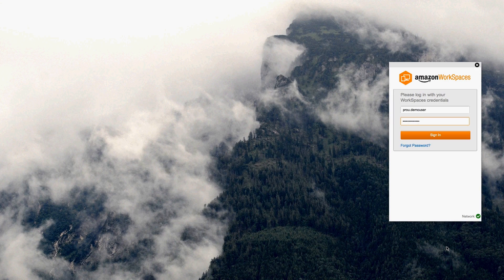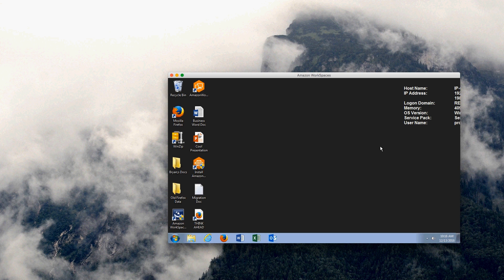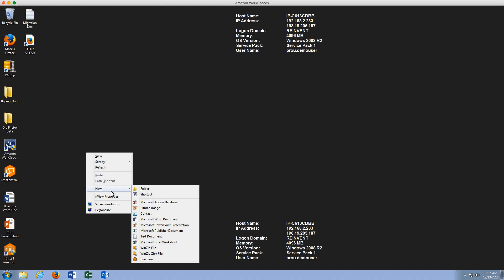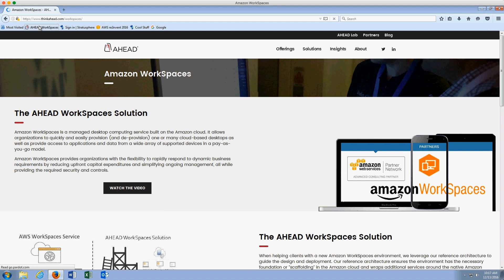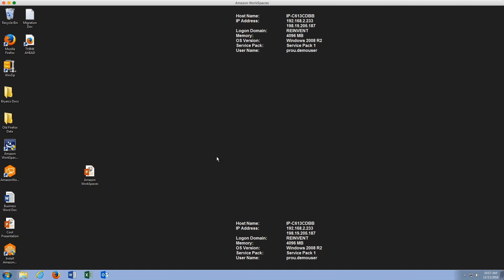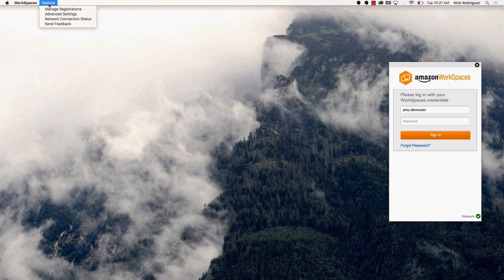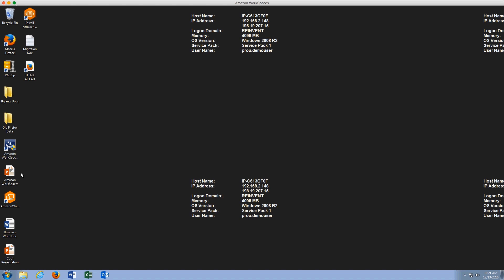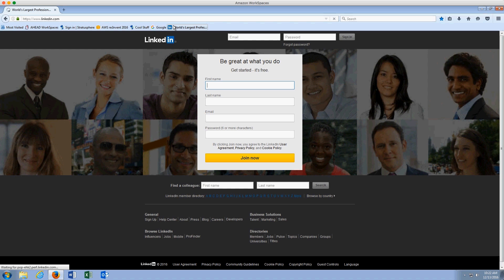Desktop Migration to Amazon Workspaces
This demonstration will show you how to migrate existing settings from a user’s physical PC or virtual desktop into Amazon WorkSpaces using third-party solutions. Leveraging re-direction and a globally-replicated file system allows user settings like IE favorites, desktops shortcuts, application configurations, and mapped drives and printers to follow the user into their new Amazon WorkSpace which increases user adoption and satisfaction.